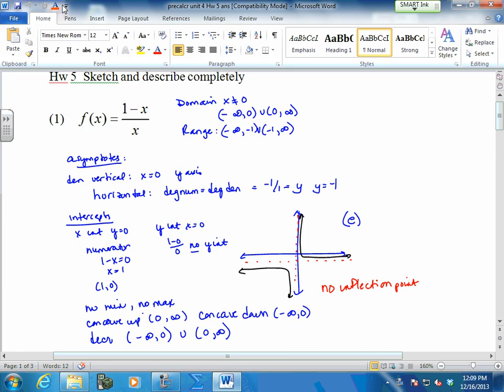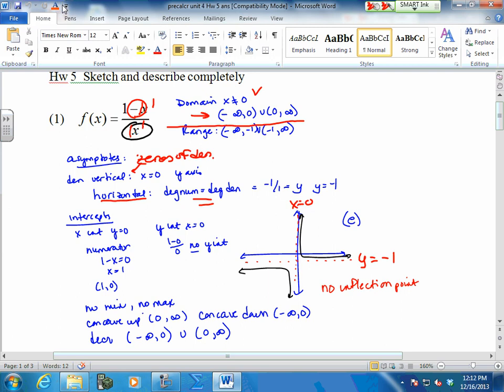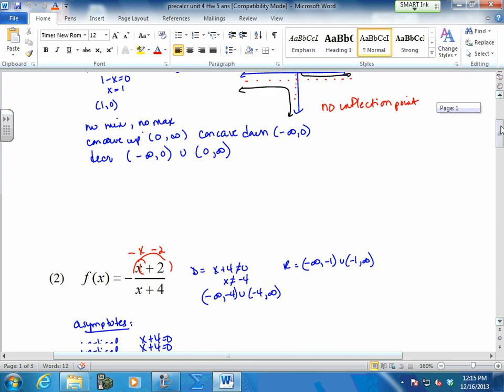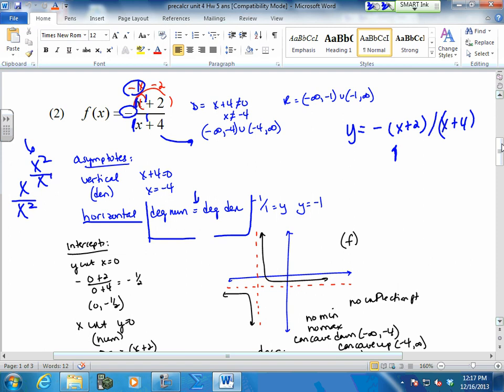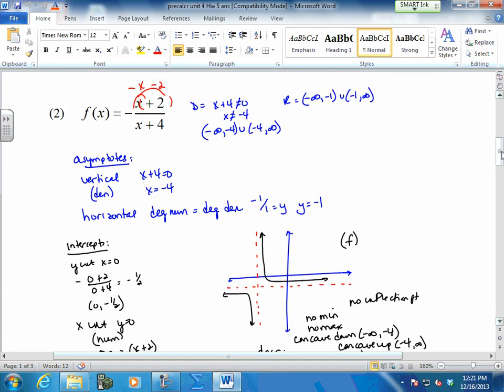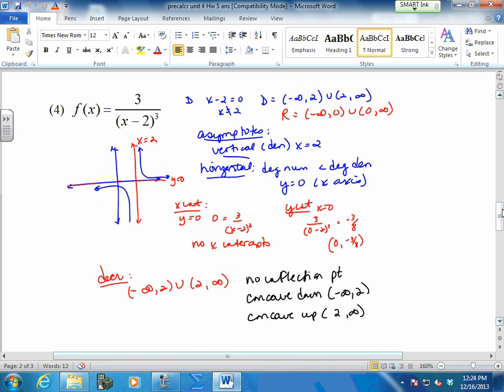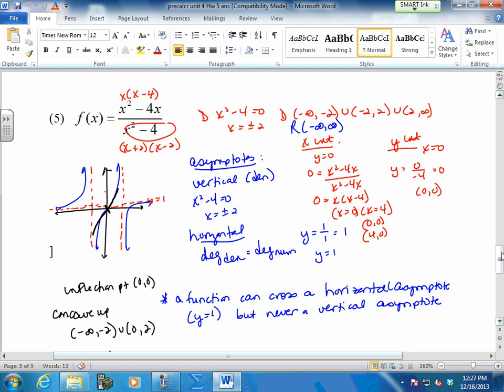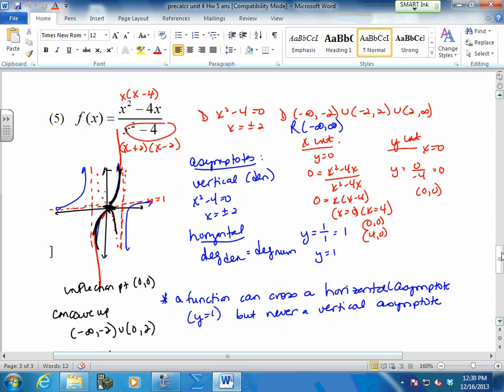December16 precalc hw 5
precalc hw 5